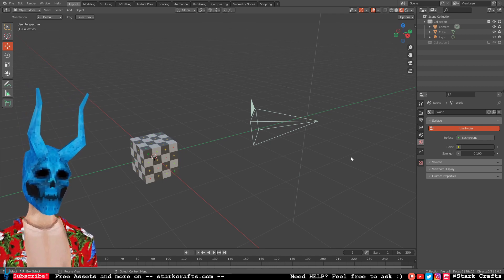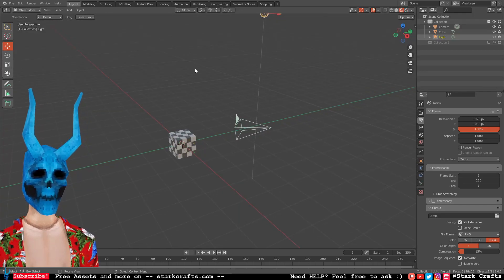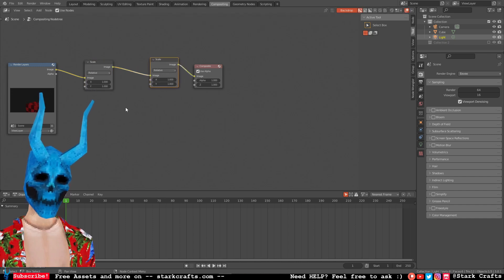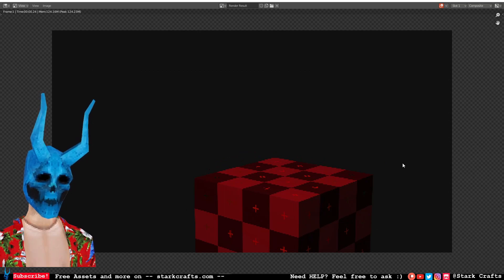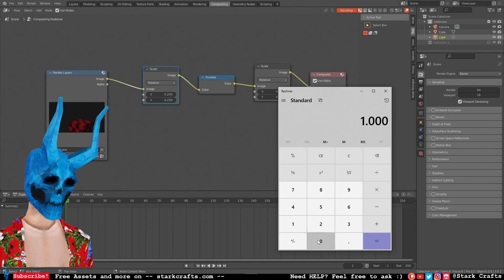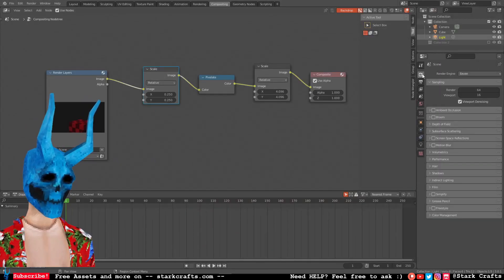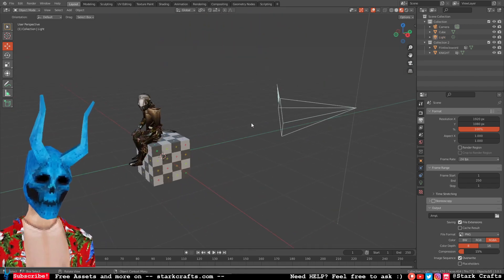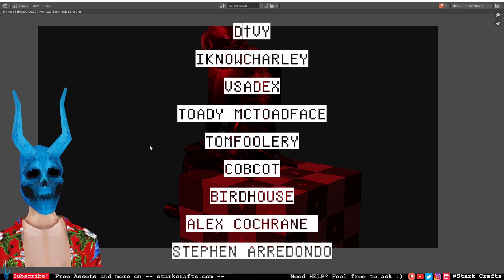How to make PS1 style graphics in Blender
Updated Version for Blender 4.2+

0:00 How to render a PSX Style in Blender | Tutorial
1:00 parappa the rapper GRAPHICS in Blender
2:00 bishi bashi ps1 GRAPHICS in Blender
3:00 elden ring ps1 GRAPHICS in Blender
4:00 エルデン リング ps1 GRAPHICS in Blender
5:00 Friday Night Funkin' GRAPHICS in Blender